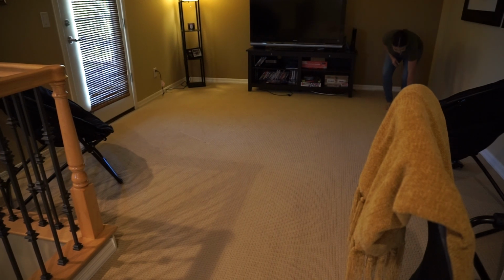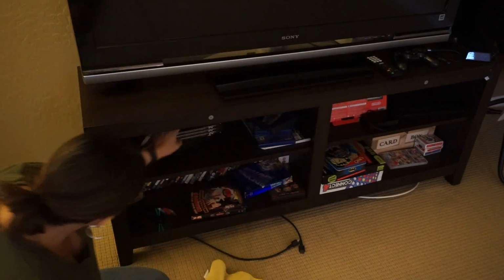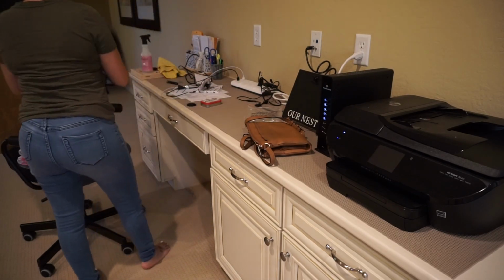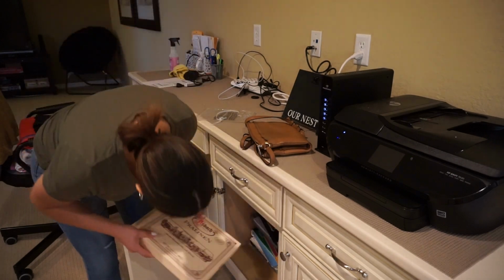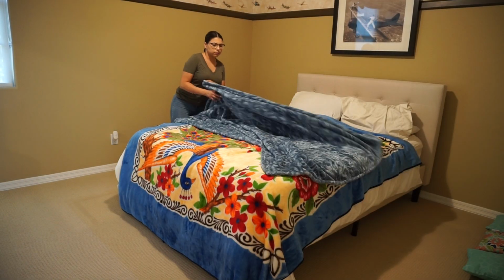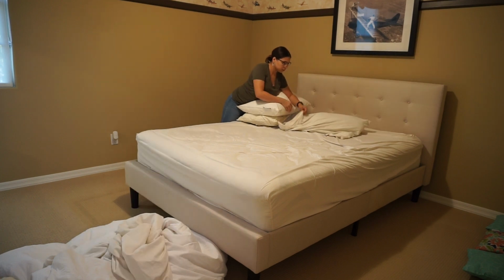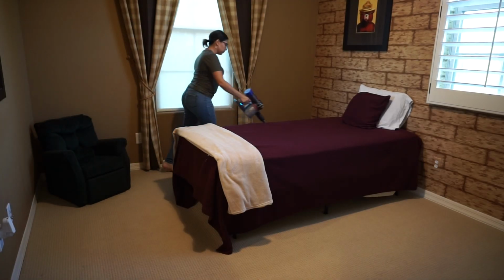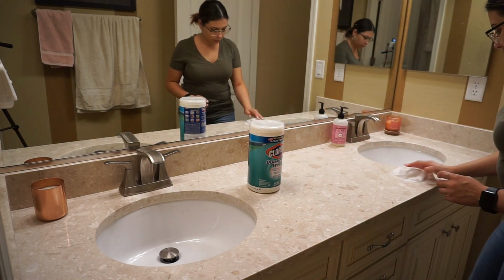CLEAN WITH ME | QUICK TIDY UP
I hope you guys enjoy this quick tidy up and it gives you all some cleaning motivation.
Xoxo, Mel ღ

Vacuum:
Dyson V8 Animal Cordless Stick Vacuum Cleaner
by Dyson